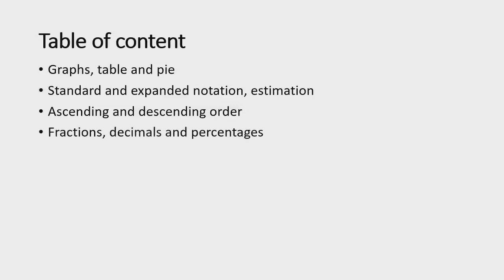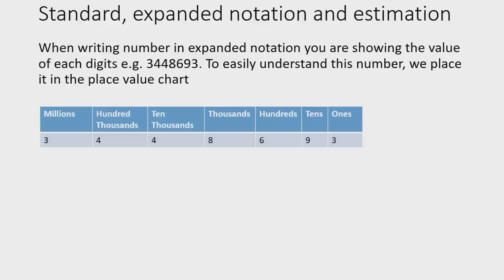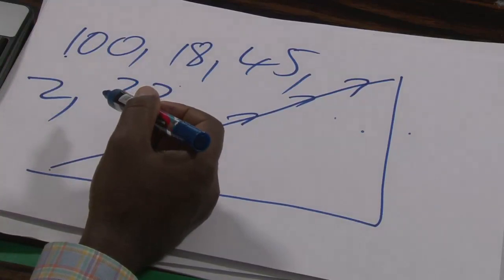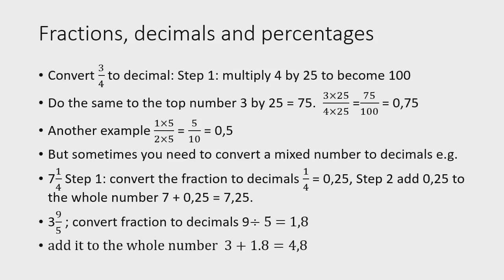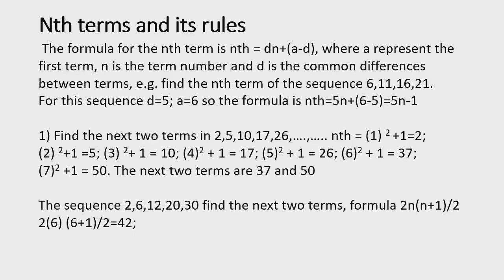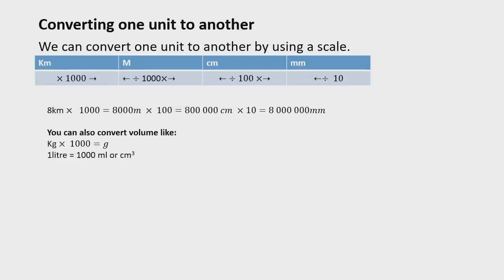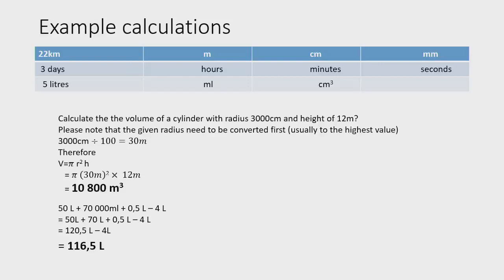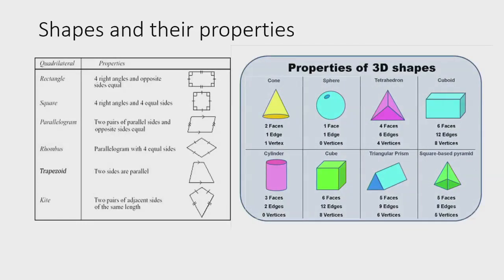IOL CC NM22 2020